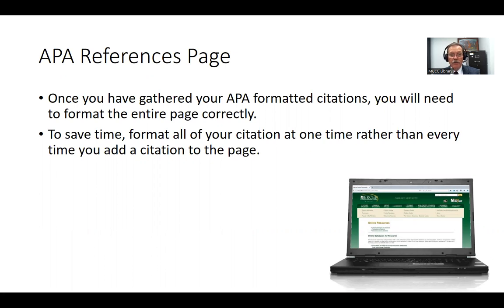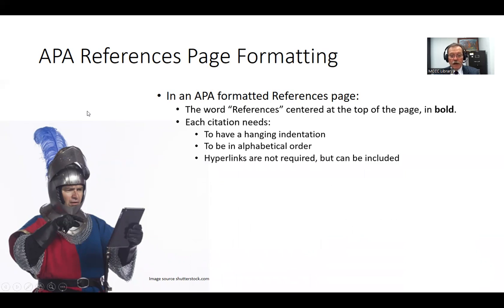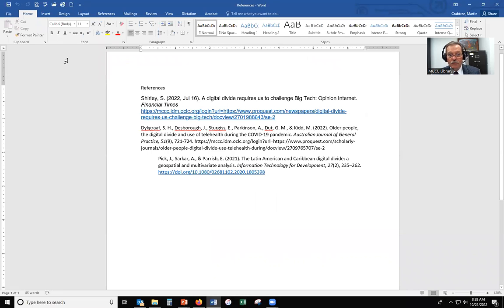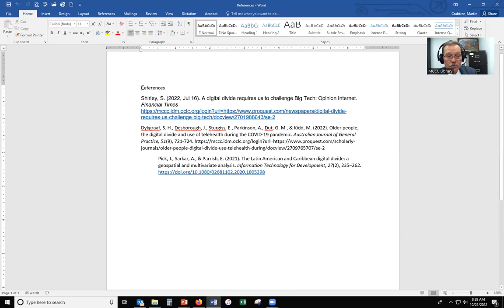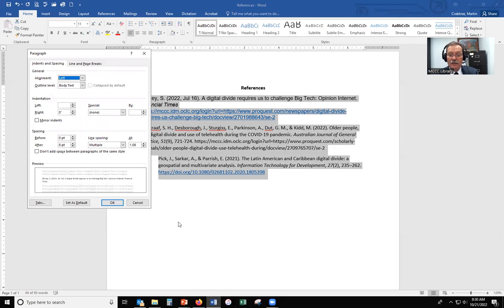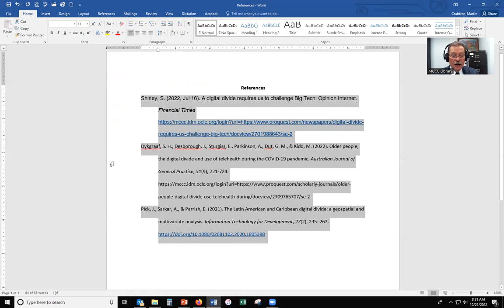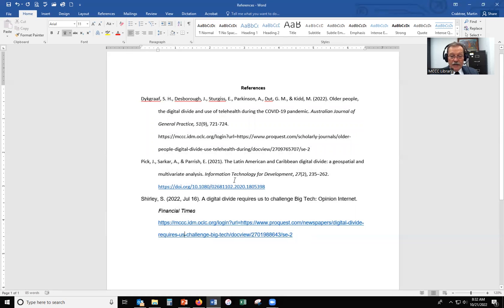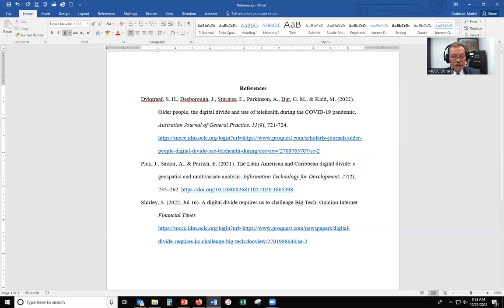APA Reference Page Using Word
This video shows how to format an APA (7th edition) References page using Microsoft Word.